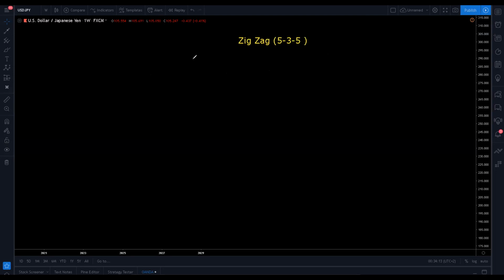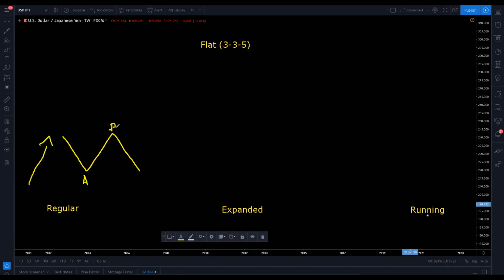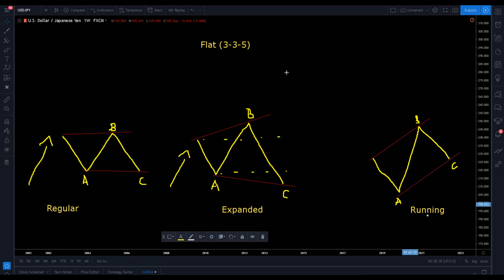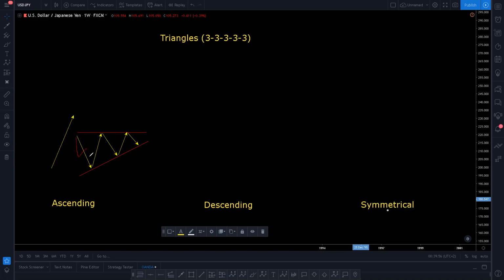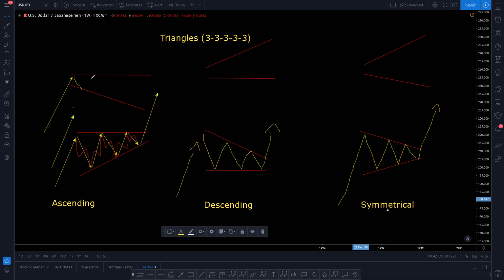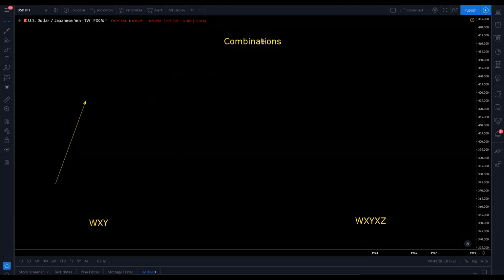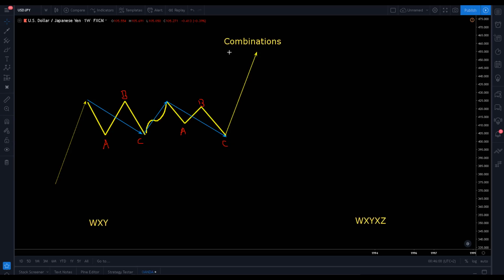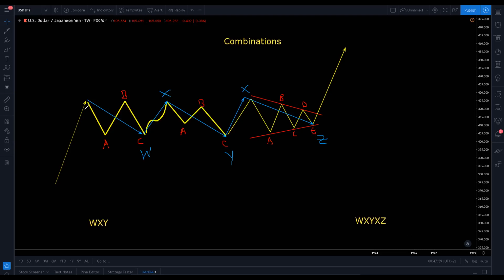Elliot Wave Corrective Structures Introduction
Markets move against the trend of one greater degree only with a seeming struggle. Resistance from the larger trend appears to prevent a correction from developing a full impulsive structure. The struggle between the two oppositely trending degrees generally makes corrective waves less clearly identifiable than impulsive waves, which always flow with comparative ease in the direction of the one larger trend. As another result of the conflict between trends, corrective waves are quite a bit more varied than impulsive waves.

Corrective patterns fall into four main categories:

Zigzags (5-3-5; includes three variations: single, double, triple);

Flats (3-3-5; includes three variations: regular, expanded, running);

Triangles (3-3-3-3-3; four types: ascending, descending, contracting, expanding);

Double threes and triple threes (combined structures).

ZIGZAGS (5-3-5)